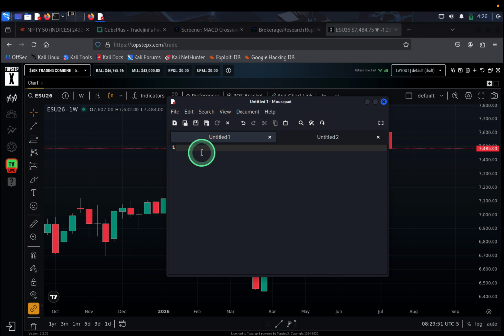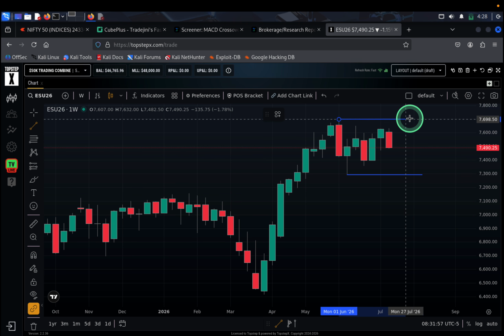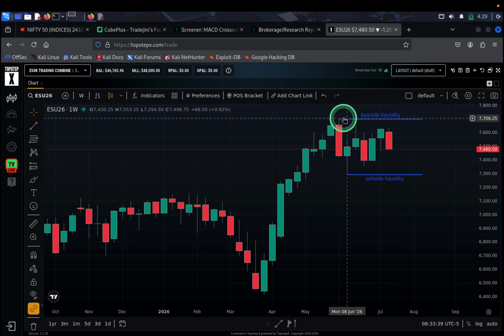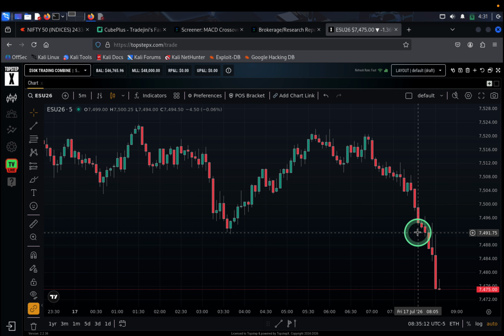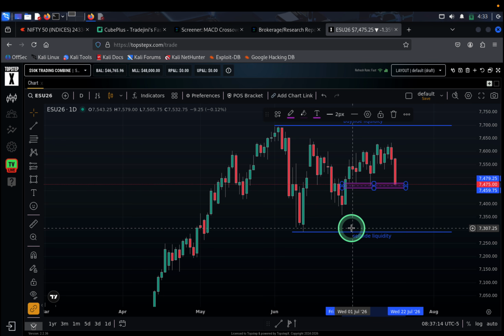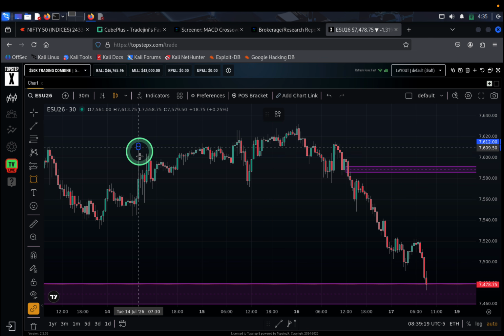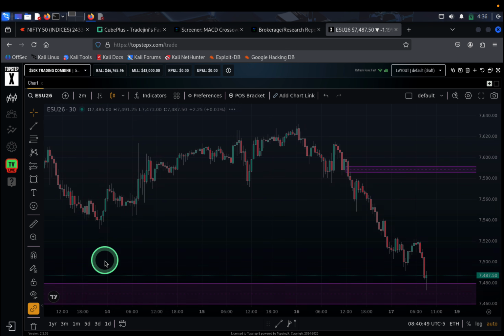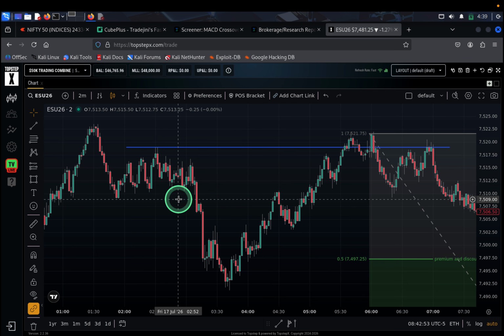Stop Trading Like Retail: 5 Smart Money Concepts You Need to Know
Stop getting stopped out and start trading like the institutions. In this comprehensive breakdown of Smart Money Concepts (SMC) and Inner Circle Trader (ICT) methodologies, we explore how institutional money operates in the market and how you can spot their footprints on your charts.

This tutorial walks you through a top-down, multi-timeframe analysis on the E-mini S&P 500 Futures, breaking down the exact tools you need to stop trading like retail and start anticipating market moves.

What you will learn in this video:

Liquidity Pools: How to spot buyside and sellside liquidity, and why retail stop-losses are magnets for institutional orders.

Fair Value Gaps (FVGs): How to identify price inefficiencies, FVGs, and Inverse FVGs to find high-probability entry points.

Order Blocks: How to spot the institutional footprints left behind near major liquidity sweeps.

Premium vs. Discount: Using Fibonacci retracement to find the optimal areas to buy or sell.

Market Structure: Understanding the critical differences between a Break of Structure (BOS) and a Change of Character (ChoCh).

Timestamps / Chapters:
0:00 - Introduction to Smart Money Concepts
0:50 - The 5 Core SMC Terminologies You Must Know
2:25 - How to Identify Liquidity Pools (Buyside & Sellside)
7:00 - Spotting Fair Value Gaps (FVGs) and Inverse FVGs
10:45 - Finding Institutional Order Blocks
11:50 - Premium vs. Discount Zones (Fibonacci Setup)
12:55 - Break of Structure (BOS) vs. Change of Character (ChoCh)